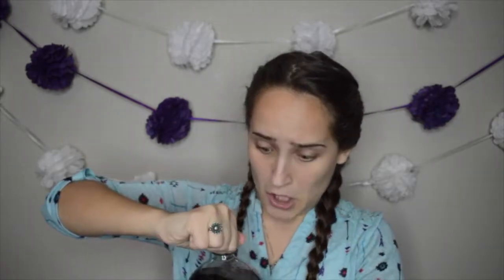How to keep Soda Fizzy | Life Hacks with Liv